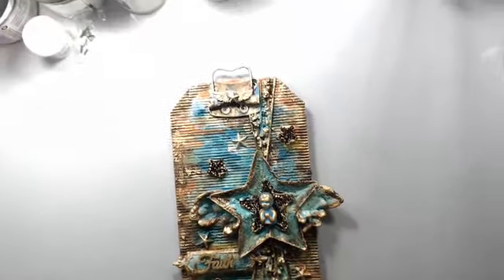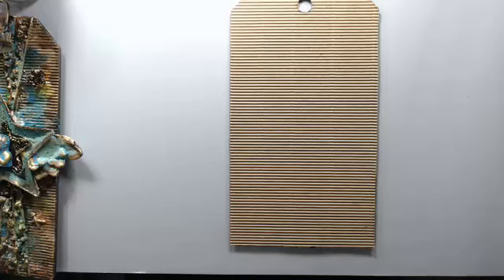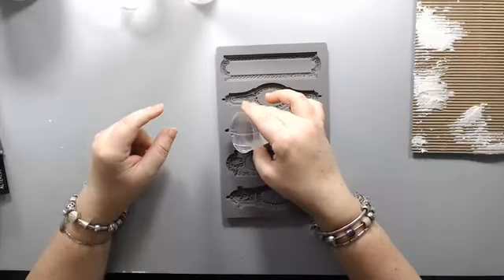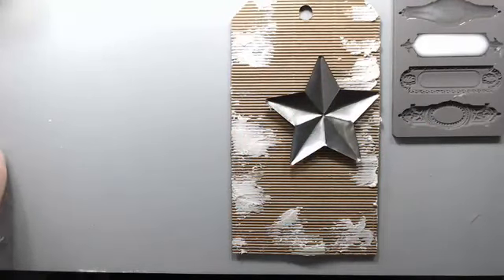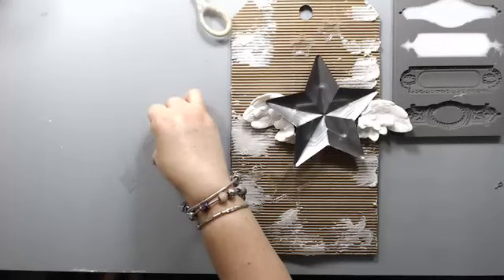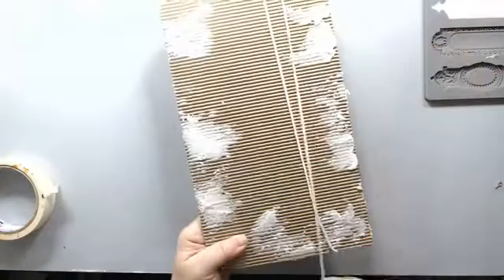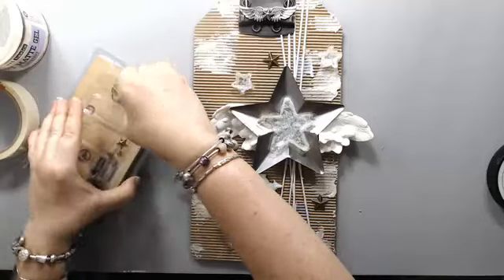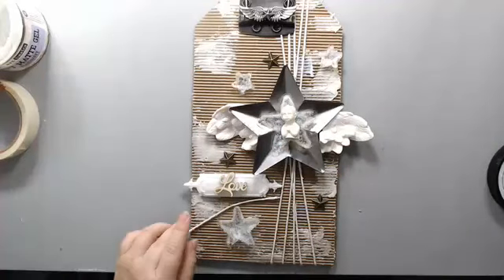Altered Tag Part 1- Building the Composition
• Tim Holtz Etcetera Tags - Medium [THETC002]
• Prima Marketing Plaster Relic and Artifacts Archival Cast Milagros
• Prima - Art Extravagance - Texture Paste - White Sand - 8.5 Ounces
• Prima - Finnabair - Art Basics - Double Sided Texture Brushes - Set 1
• Prima - Finnabair - Art Basics - Double Sided Texture Brushes - Set 2
• Prima - Iron Orchid Designs r Mould - Object Labels 2
• Ranger Ink - Tim Holtz - Adirondack Alcohol Ink - 3 Pack - Mariner

This video was NOT sponsored, requested, or paid and I did it only because I wanted to. The information provided in this video is based on my own personal experience. I am just sharing products and techniques I like. :)